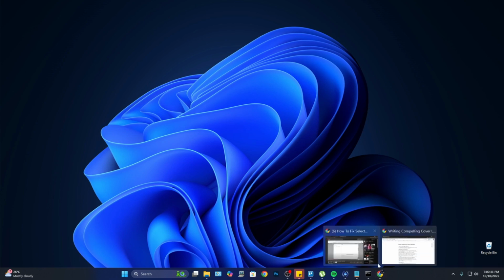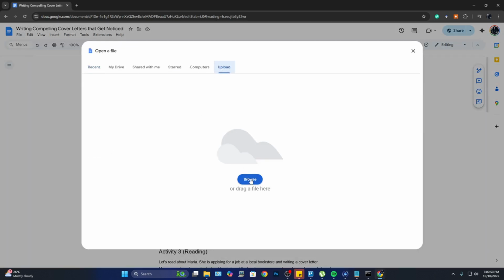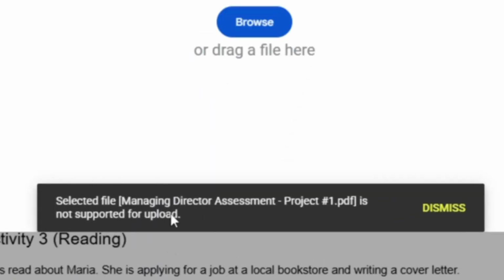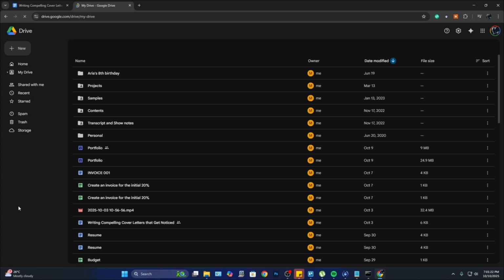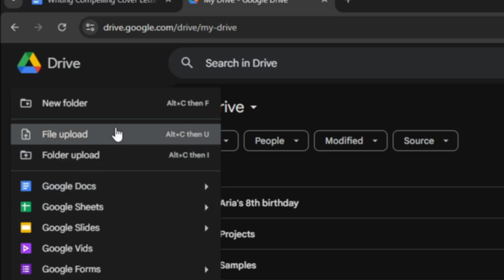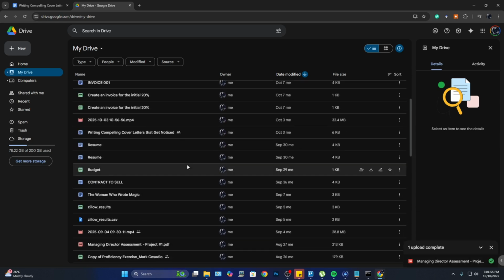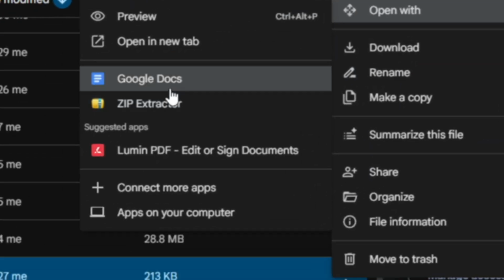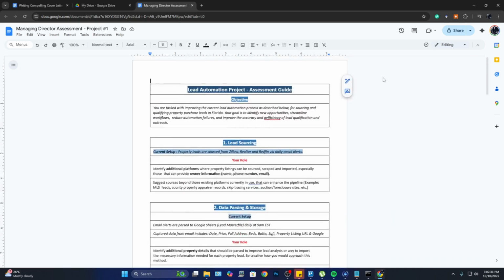How to Fix the “Selected File Is Not Supported” Error (Full 2026 Guide)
How to Fix the “Selected File Is Not Supported” Problem – Full Tutorial in 2026

If you’re getting the “Selected File Is Not Supported” error while trying to open, upload, or import a file, this complete 2025 guide will show you exactly how to fix it step by step. This error usually appears when the file format or extension isn’t compatible with the app or software you’re using. Whether it’s a photo, video, document, or audio file, this tutorial explains all the common causes and the best solutions for every platform — Windows, Mac, Android, and iPhone.